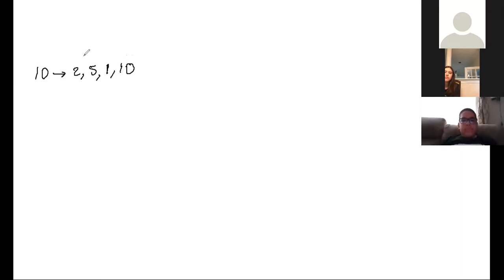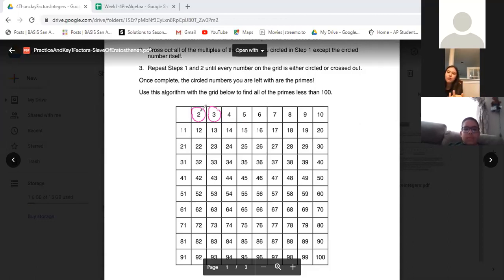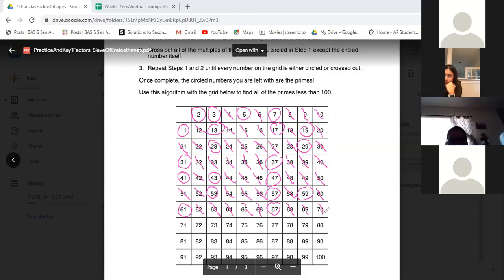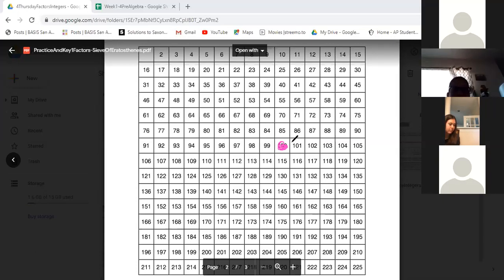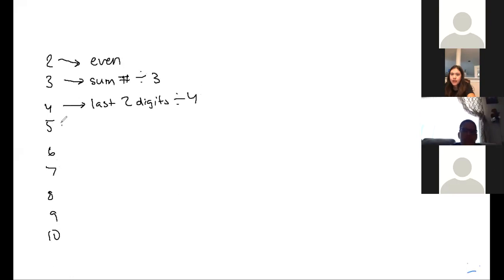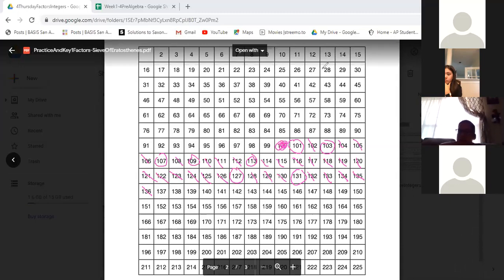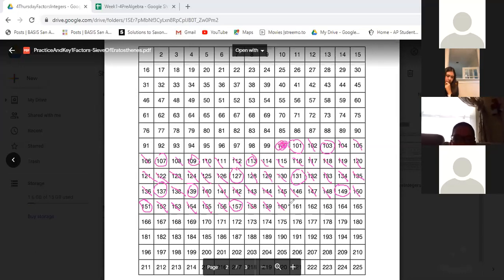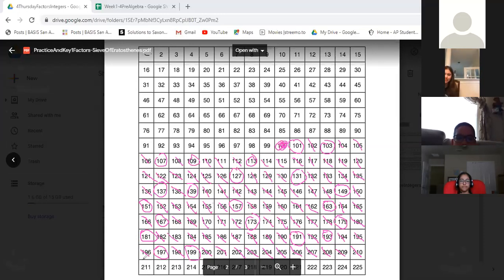SaMi Math Teaching Demonstration